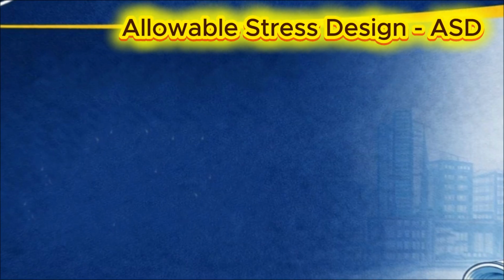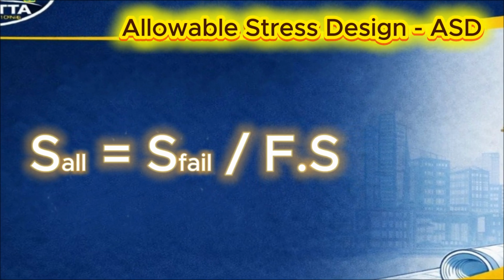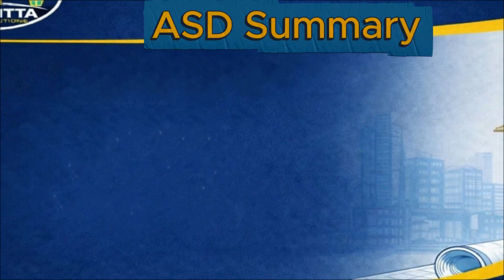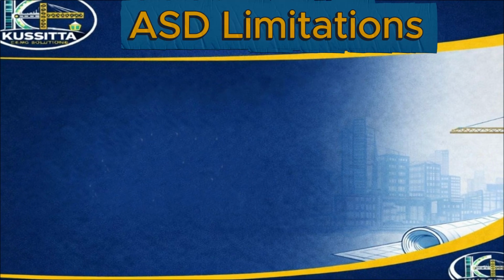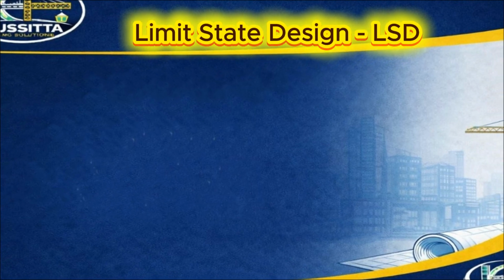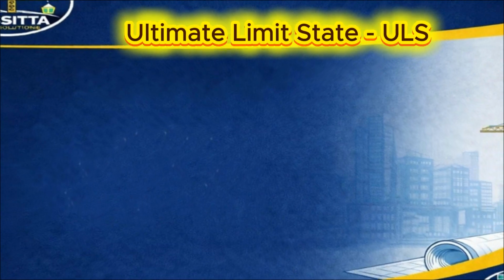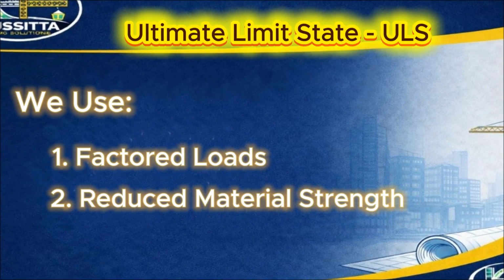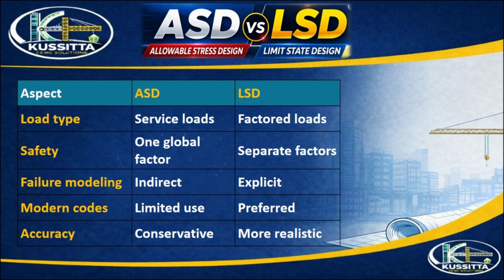Allowable Stress vs Limit State Design (ASD vs LSD) | How Modern Codes Apply Structural Safety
What is the difference between Allowable Stress Design (ASD) and Limit State Design (LSD)?
Why do modern structural design codes no longer rely on allowable stress alone?

In this lesson from Kussitta CENG Solutions, we clearly explain the two major structural design philosophies used in civil engineering and how safety is applied differently in modern codes.

🔹 In this video, you will learn:

What Allowable Stress Design (ASD) is

What Limit State Design (LSD) means

Why engineers don’t design structures at failure

How load factors and material factors improve safety

Why modern codes prefer limit state design

Structural engineering beginners

Practicing engineers reviewing fundamentals

📌 This video is part of our Structural Design Fundamentals series.

👍 If this lesson helps you, like the video
💬 Comment if you want examples using real design codes

Kussitta CENG Solutions – Engineering Made Clear.